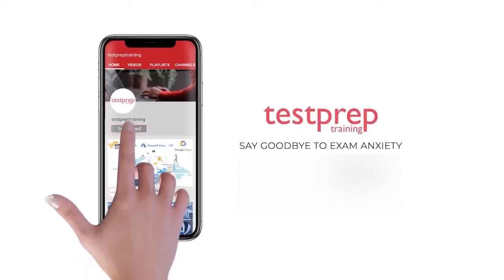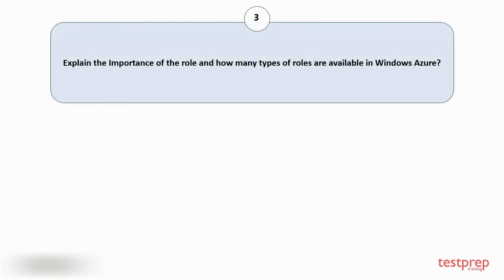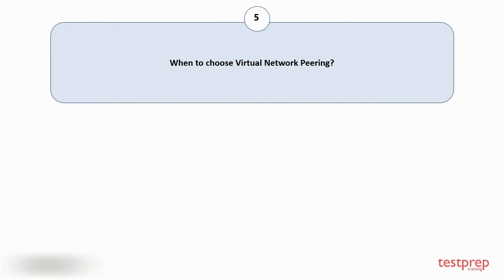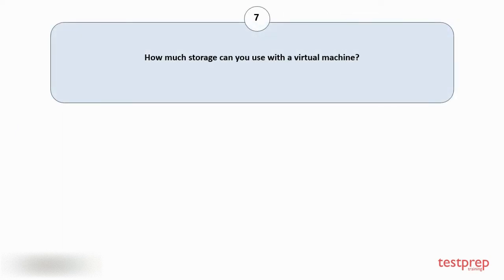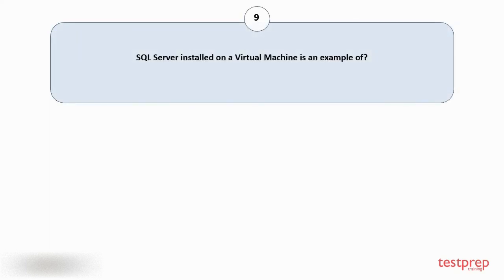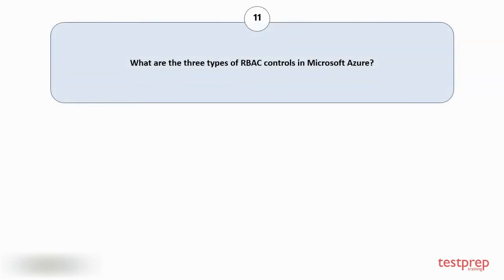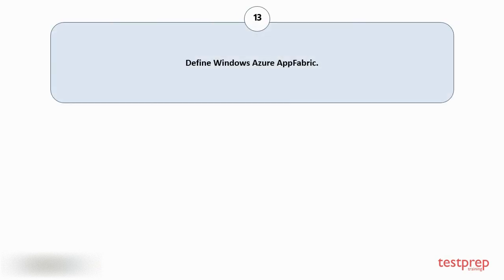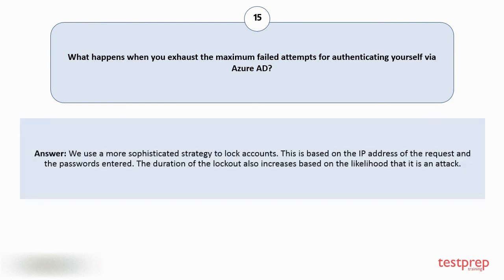Microsoft Azure Administrator Associate AZ-104: Interview Questions